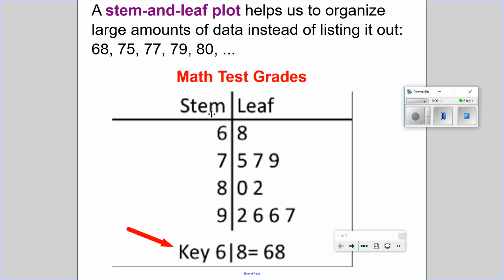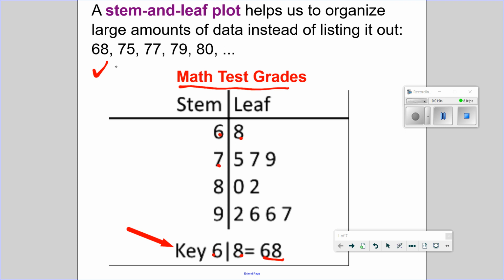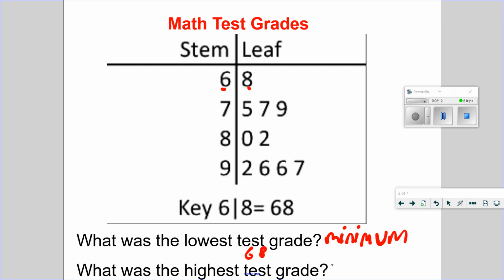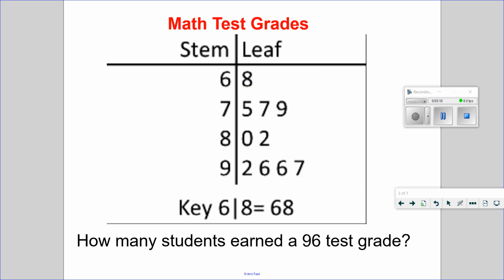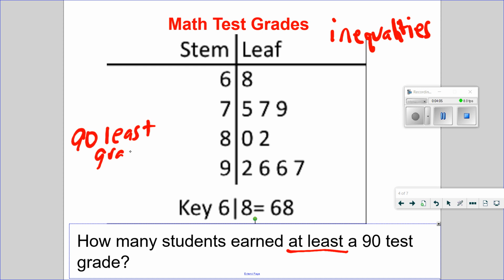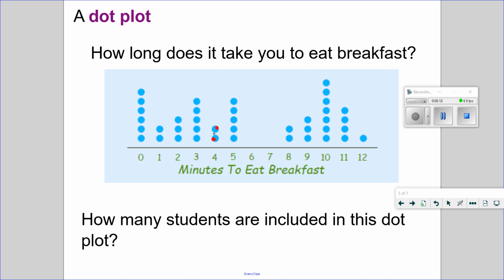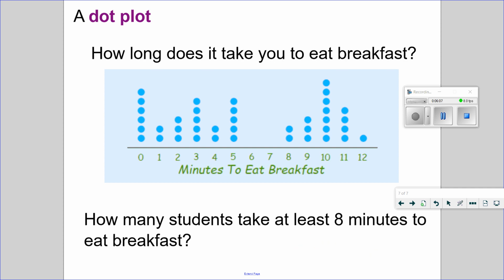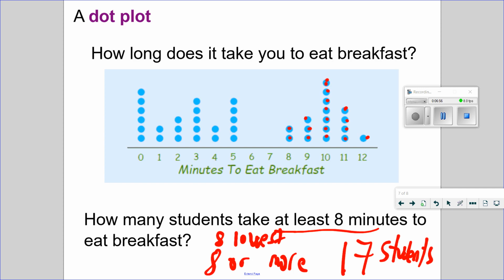March 30 Stem and Leaf Plots and Dot Plots